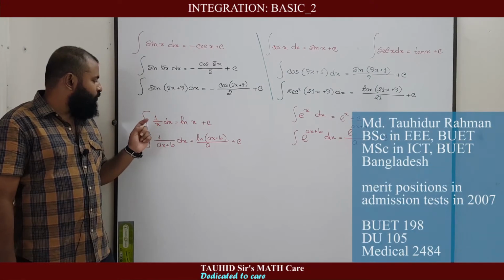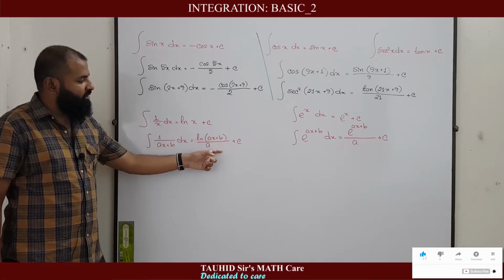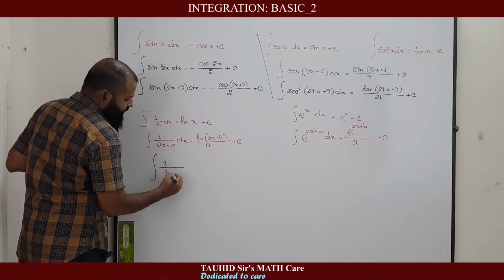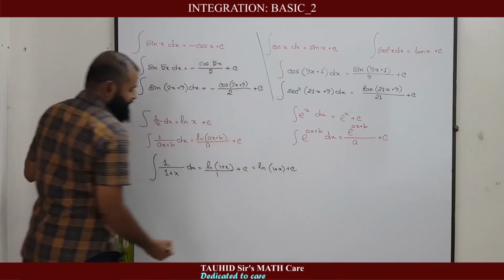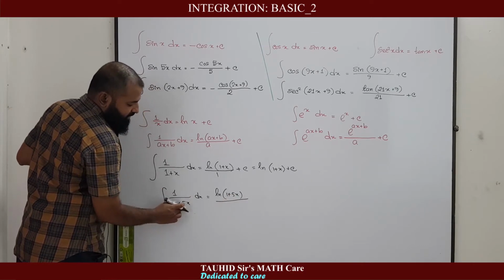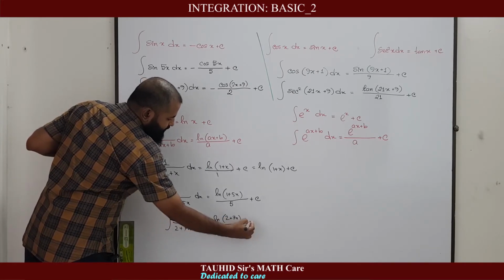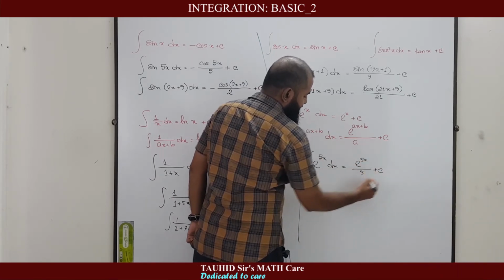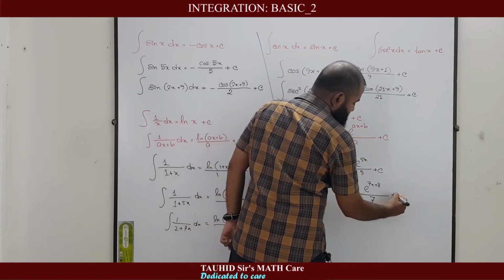INTEGRATION BASIC 3: INTEGRATE LOGARITHM AND EXPONENTIAL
INTEGRATION BASIC
INTEGRATE LOGARITHM AND EXPONENTIAL
HOW TO INTEGRATE LOGARITHM AND EXPONENTIAL

Merit positions in admission tests in 2007:
BUET merit position: 198
DU KA unit merit position: 105
MEDICAL merit position: 2484